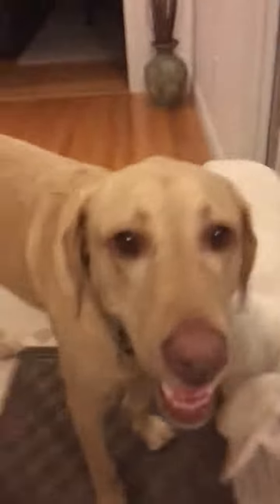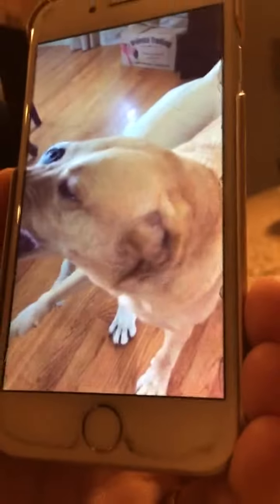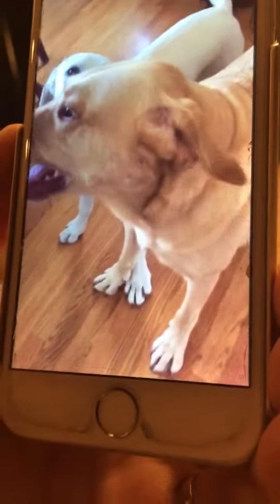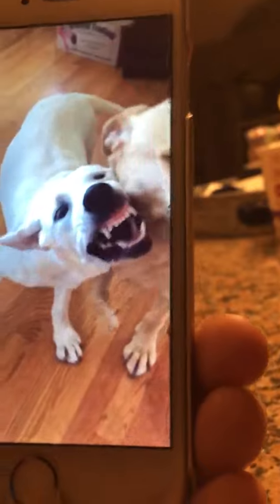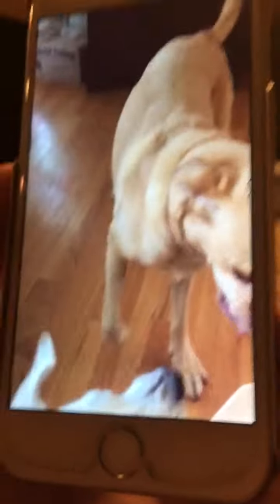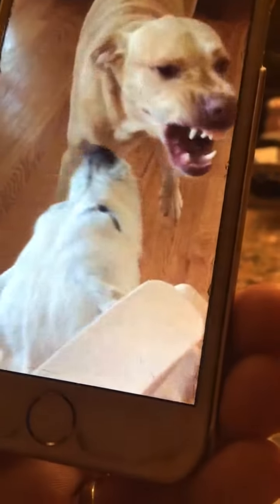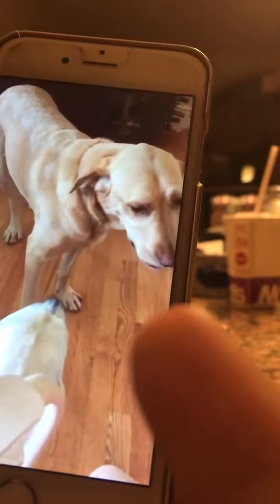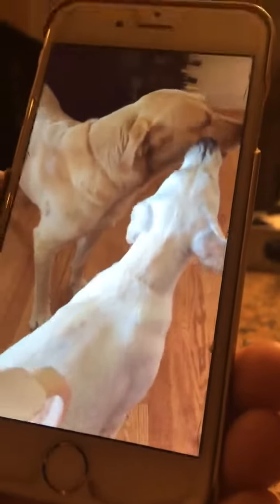Cousins house their dogs go crazy